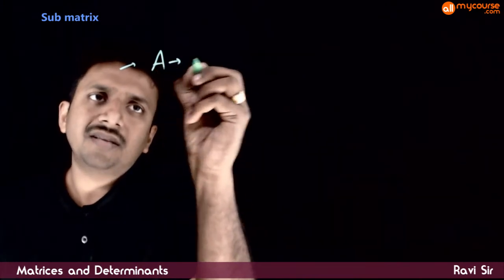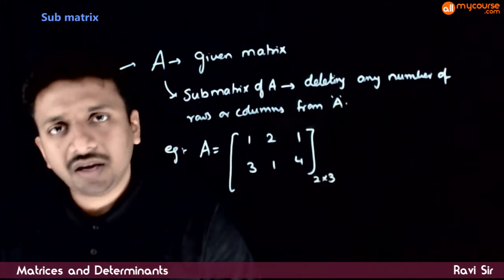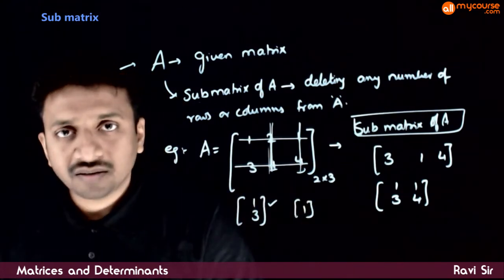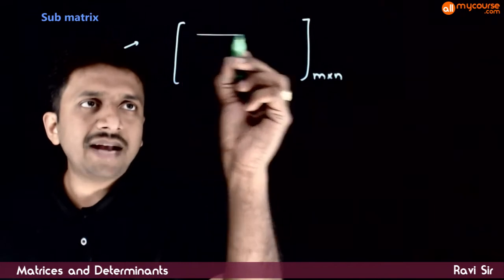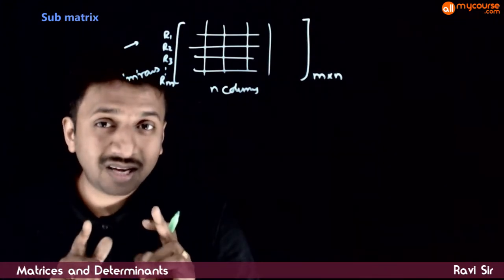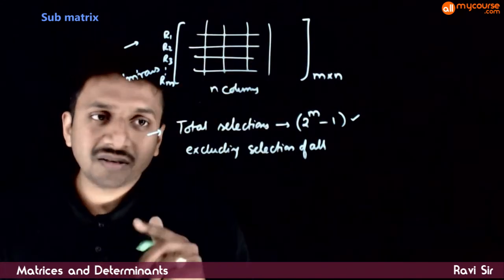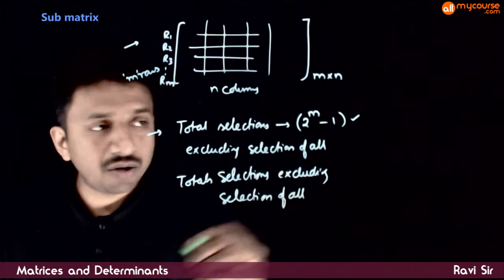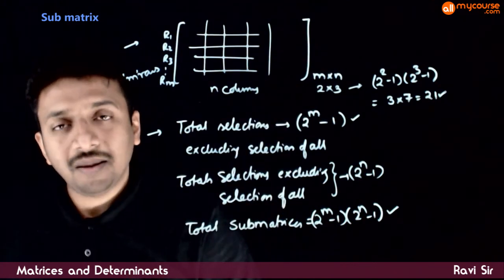14 Sub matrix